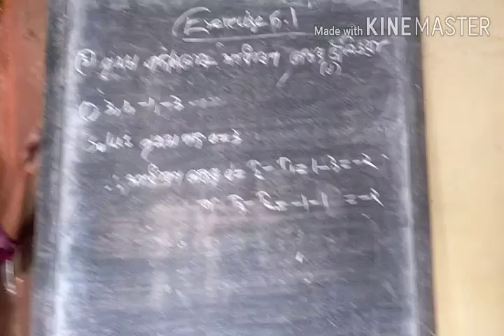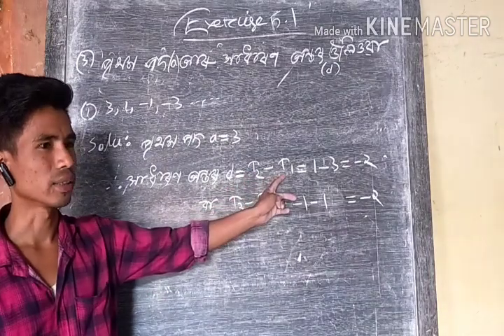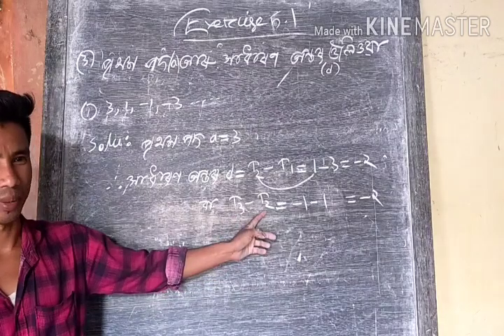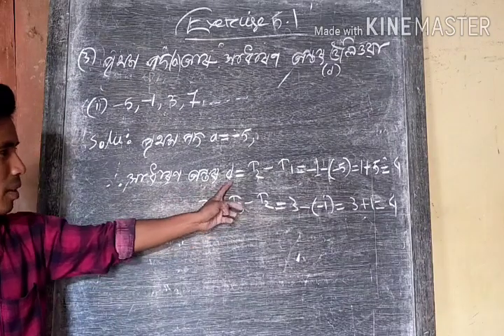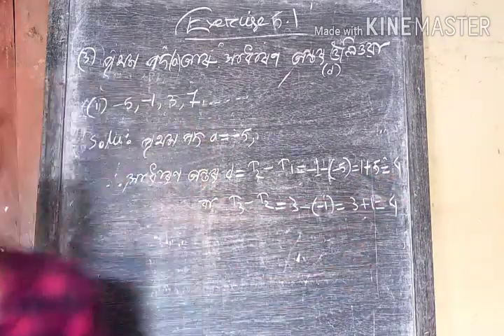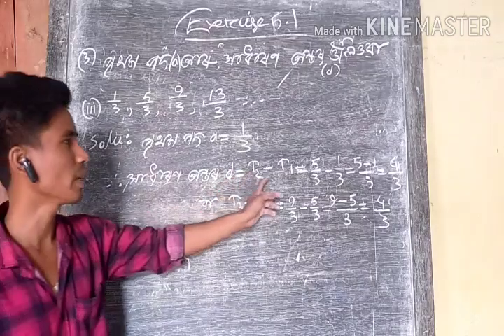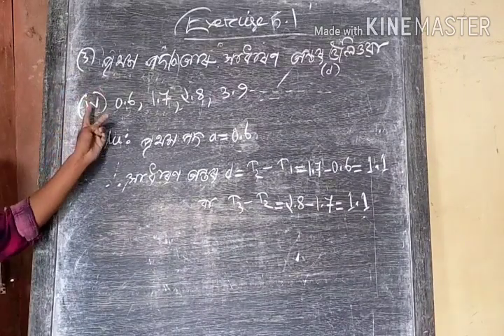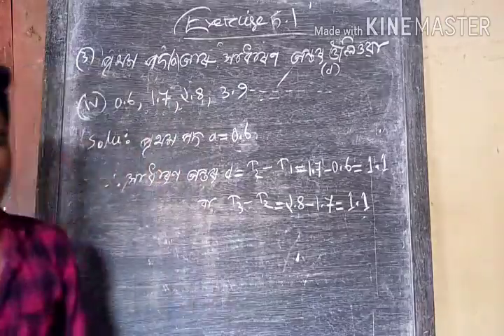October 9, 2020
class x maths 5.1